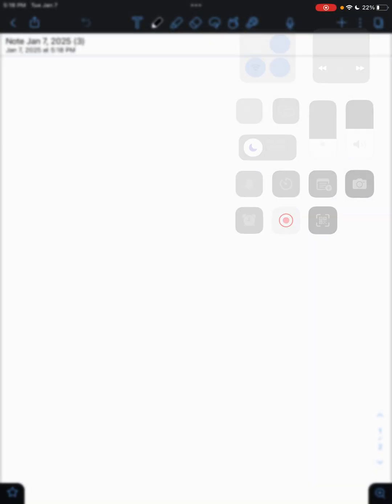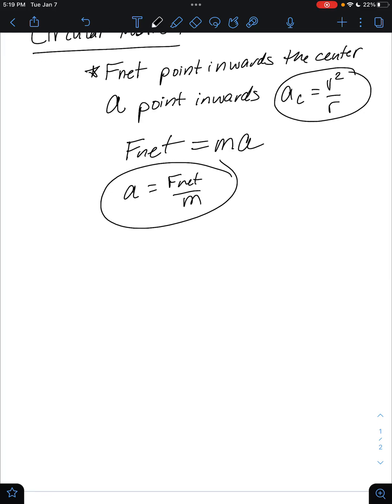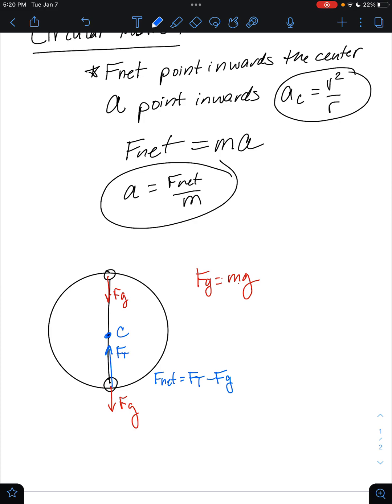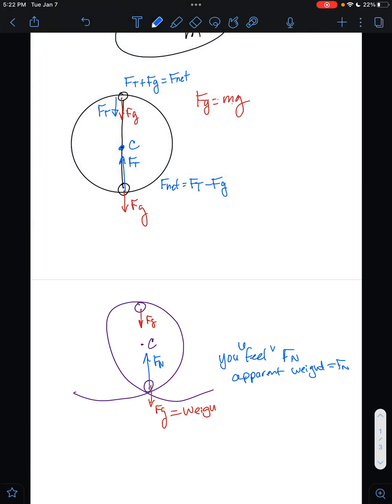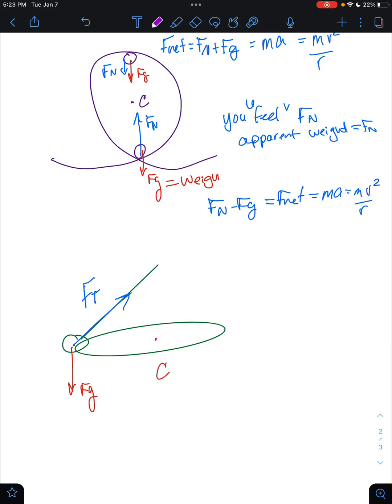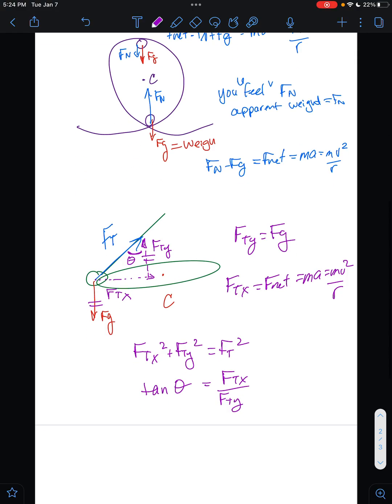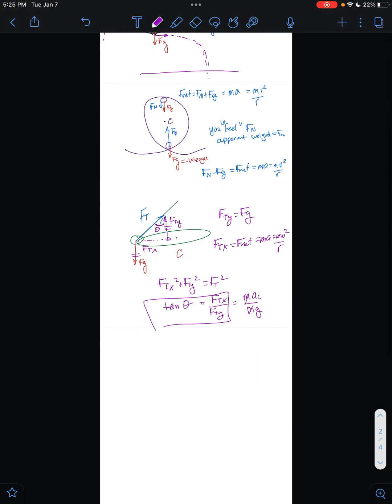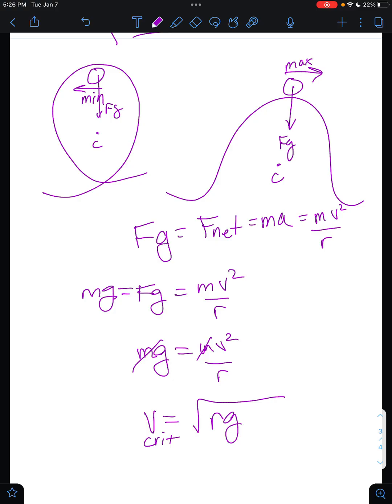Quick Circular Review